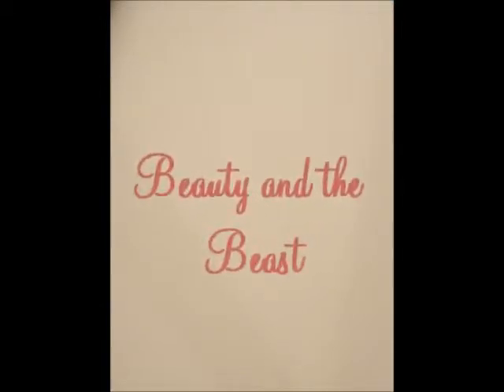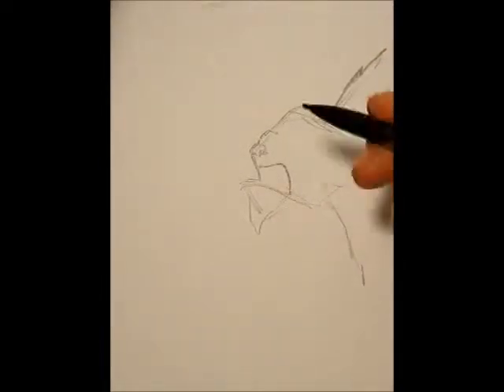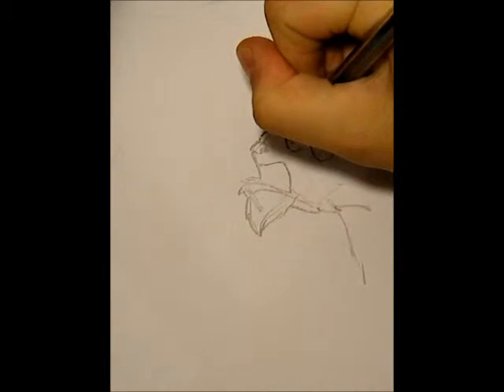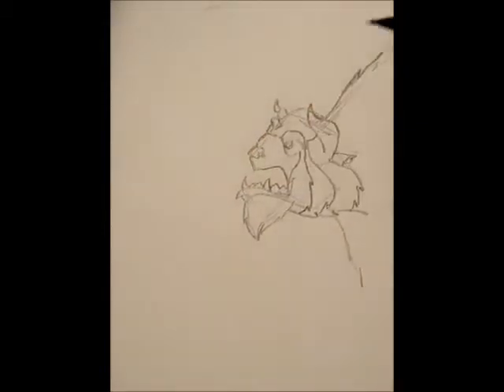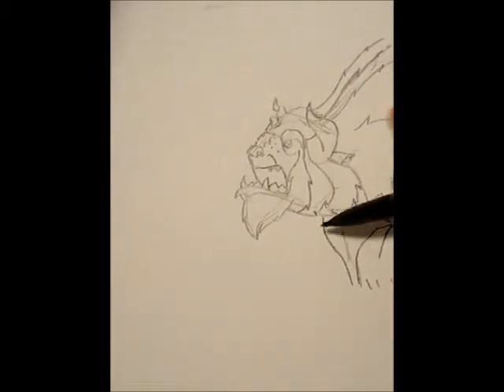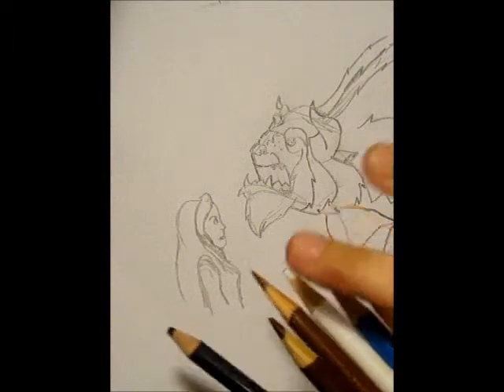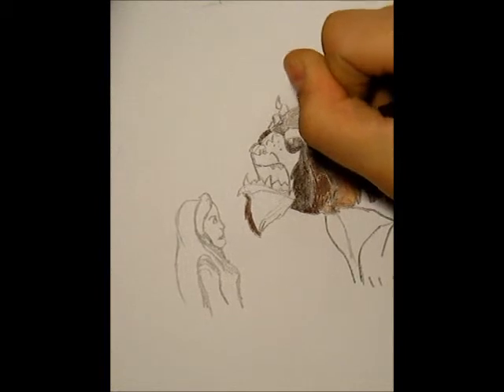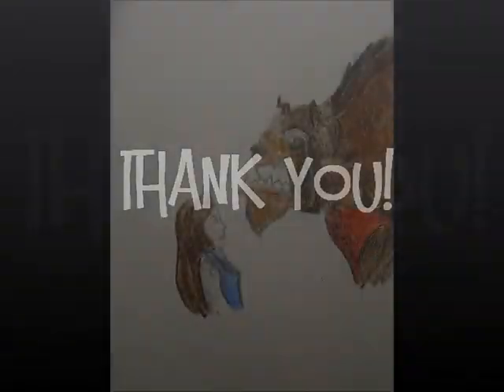Drawing Beauty and the Beast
Here is a tutorial on how to draw Beauty and the Beast.  Enjoy!